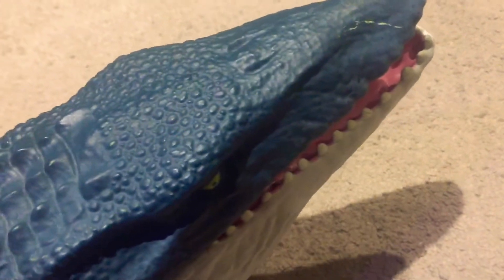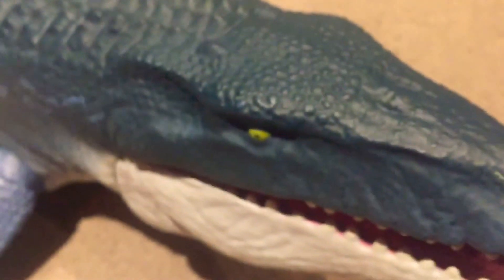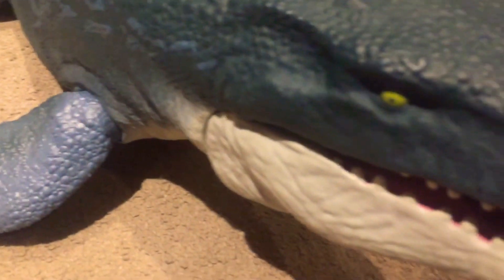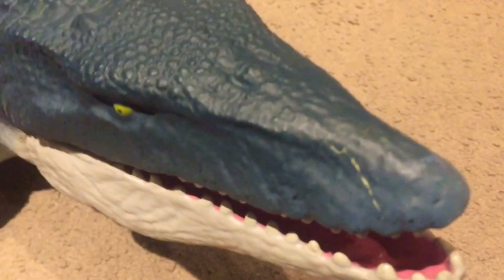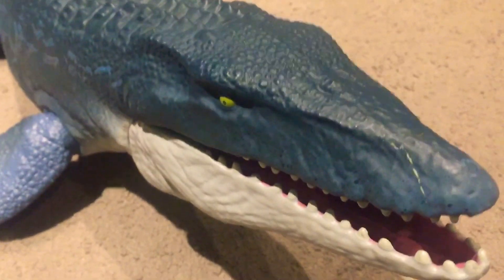Jurassic world mosasaurs toy review